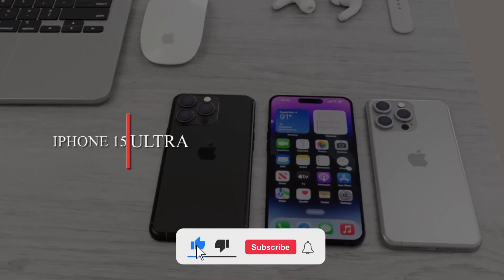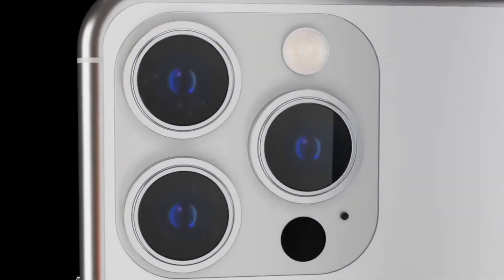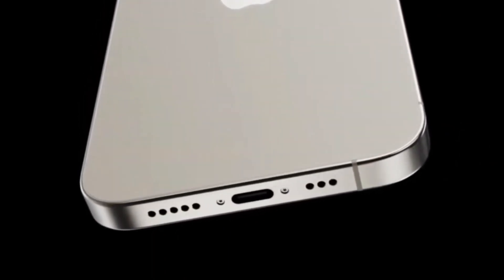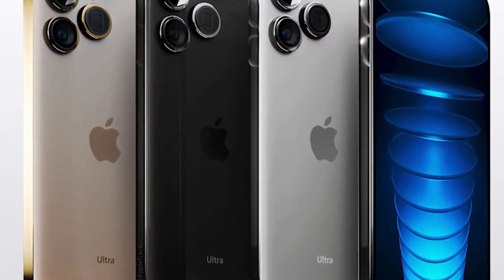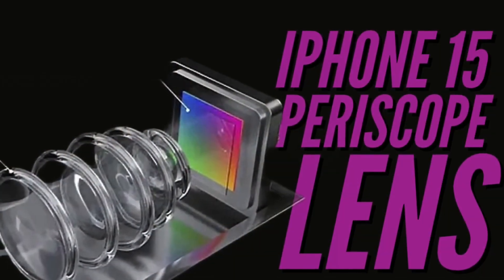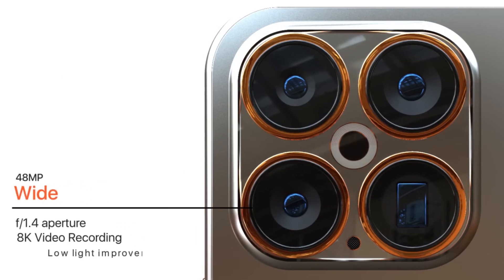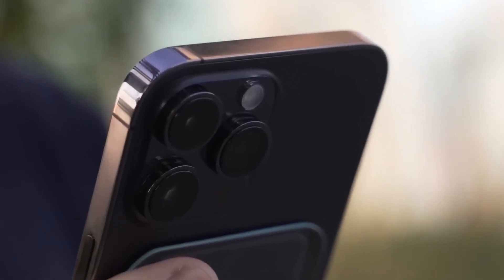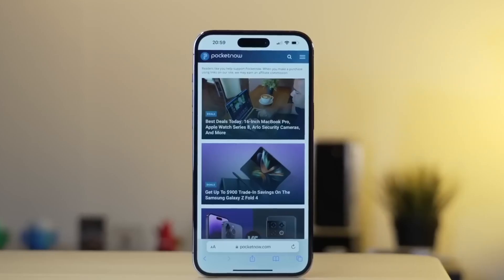IPhone 15 Pro Ultra?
The iPhone 15 Ultra is the next and so expected release to Apple's smartphone lineup, bringing a new level of innovation and performance to the table. With its large 6.7-inch OLED display and ultra-sharp resolution, you'll be able to enjoy all your favourite content in stunning detail.
The device will be powered by the A15 Bionic chip, which offers lightning-fast performance and seamless multitasking capabilities. The device will also feature 5G connectivity, allowing you to download and stream content at incredibly fast speeds. On the back, you'll find a triple-camera system with advanced features like improved low-light performance and the ability to shoot ProRes video.
The iPhone 15 Ultra will also have a sleek, modern design with a durable ceramic shield front cover and an aerospace-grade aluminium frame. All in all, the iPhone 15 Ultra will be a must-have for anyone looking for a powerful, versatile, and stylish smartphone.

You can find all the available Apple products in this (note that IPhone 15 isn´t released yet)

Apple MacBook Air M1 is the laptop we work